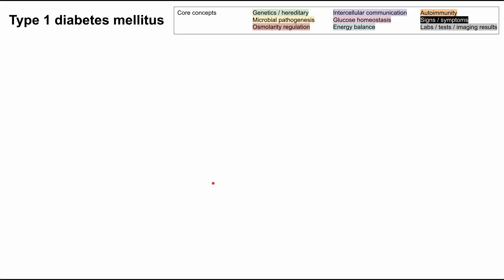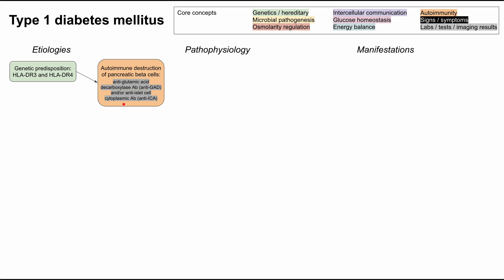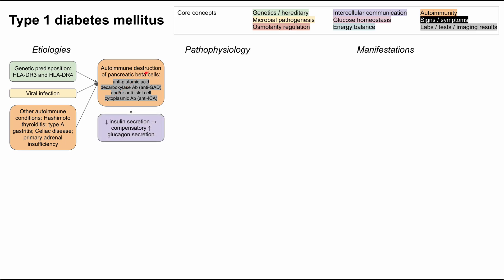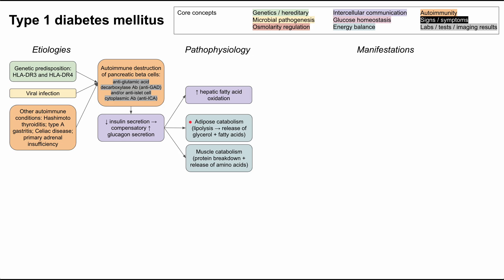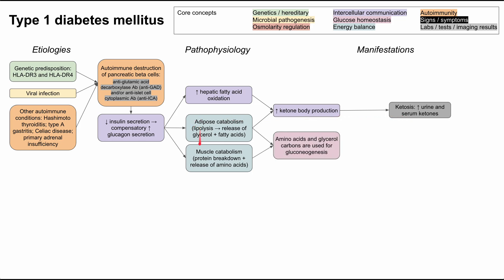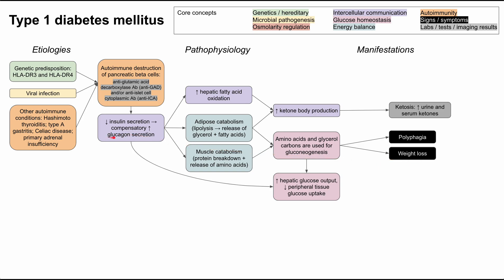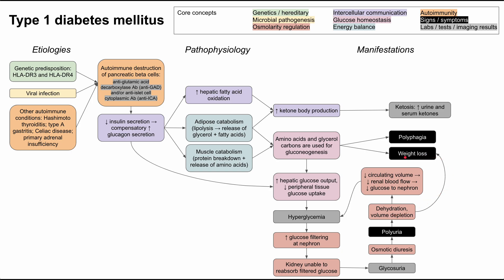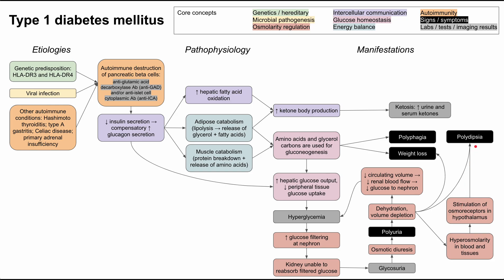Type 1 diabetes mellitus (mechanism of disease)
This is a mechanism of disease map for type 1 diabetes, covering the etiology, pathophysiology, and clinical manifestations.

ADDITIONAL TAGS:
Autoimmunity
Signs / symptoms
Etiologies
Core concepts
Genetics / hereditary
Microbial pathogenesis
Osmolarity regulation
Intercellular communication
Glucose homeostasis
Energy balance
Manifestations
Pathophysiology
Genetic predisposition:
HLA-DR3 and HLA-DR4
Viral infection
Autoimmune destruction of pancreatic beta cells:
anti-glutamic acid decarboxylase Ab (anti-GAD)
and/or anti-islet cell cytoplasmic Ab (anti-ICA)
Other autoimmune conditions: Hashimoto thyroiditis; type A gastritis; Celiac disease; primary adrenal insufficiency
↓ insulin secretion → compensatory ↑ glucagon secretion
Adipose catabolism (lipolysis → release of glycerol + fatty acids)
Muscle catabolism (protein breakdown + release of amino acids)
↑ hepatic fatty acid oxidation
↑ ketone body production
Ketosis: ↑ urine and serum ketones
Amino acids and glycerol carbons are used for gluconeogenesis
Polyphagia
Weight loss
↑ hepatic glucose output, ↓ peripheral tissue glucose uptake
Hyperglycemia
↑ glucose filtering
at nephron
Kidney unable to reabsorb filtered glucose
Glycosuria
Osmotic diuresis
Polyuria
Dehydration, volume depletion
↓ circulating volume → ↓ renal blood flow →
↓ glucose to nephron
Polydipsia
Hyperosmolarity in blood and tissues
Stimulation of osmoreceptors in hypothalamus